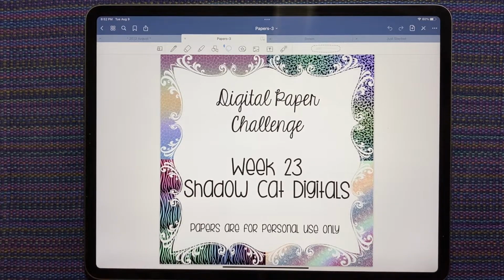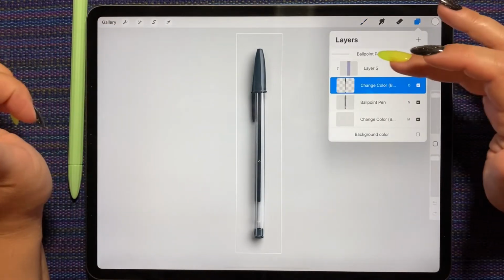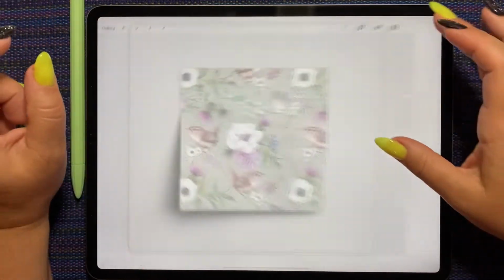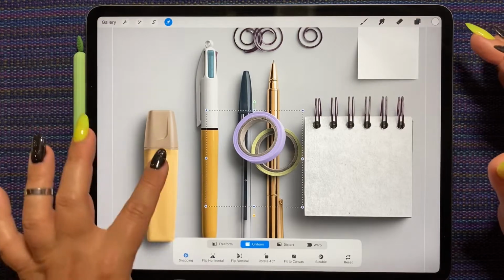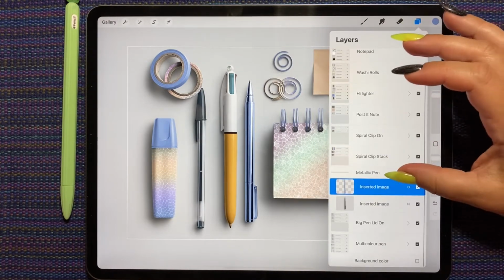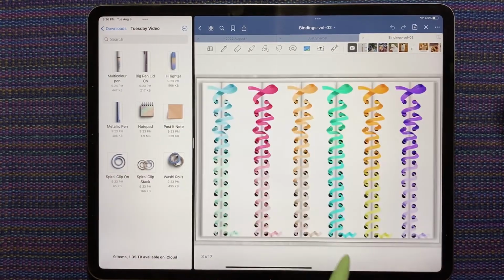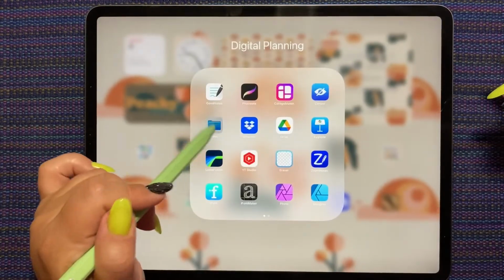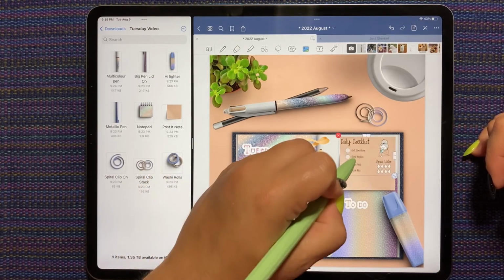Daily Plan With Me ft. Shadow Cat Digitals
Hello! In this video I set up a daily spread using elements from Custom Scene. Let me know if you get stuck or have any questions!